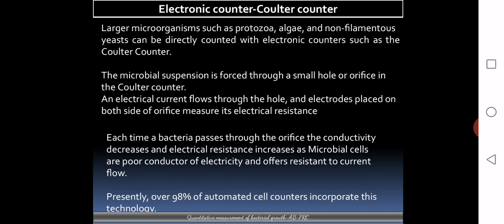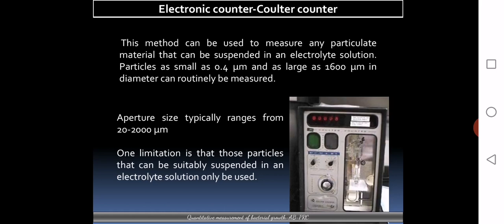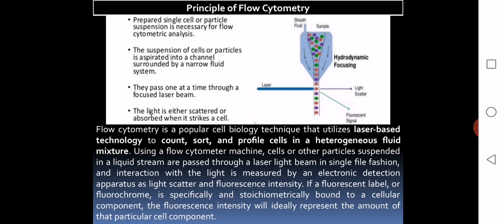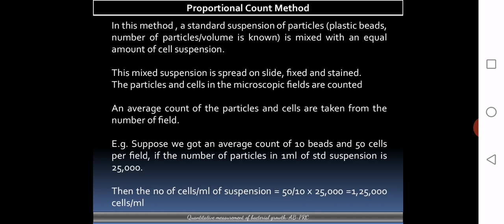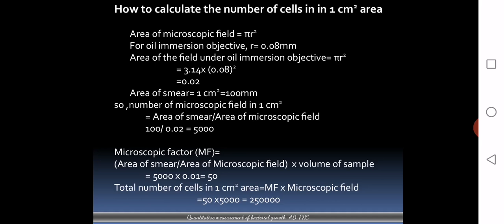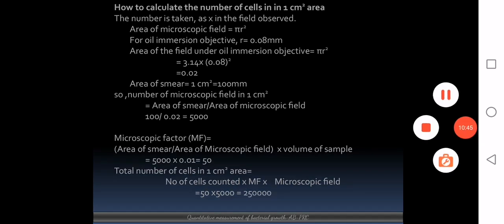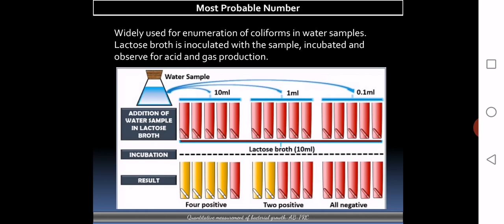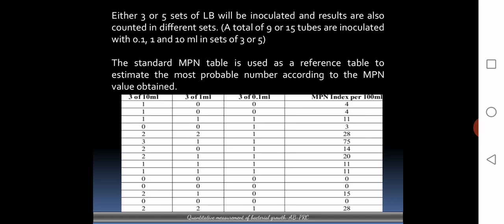Bacterial quantitation methods Part 2-AB